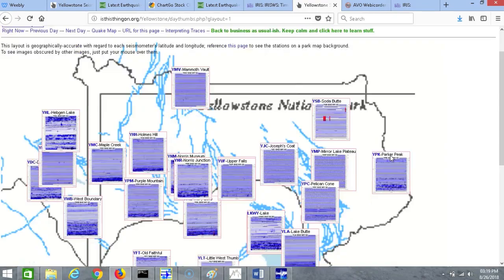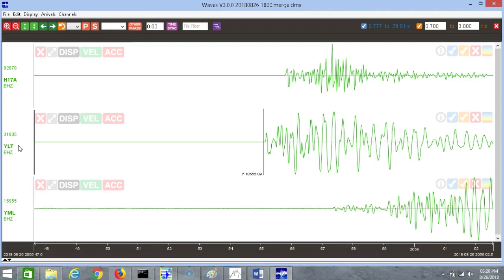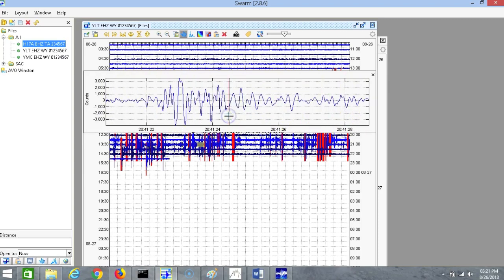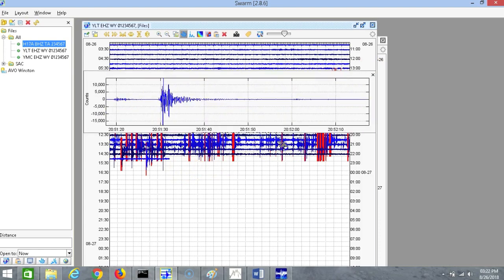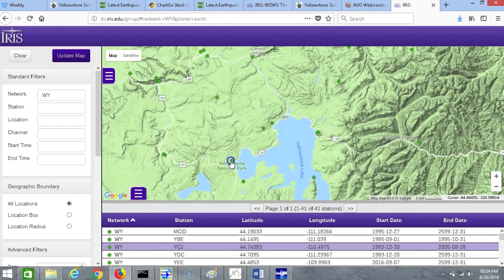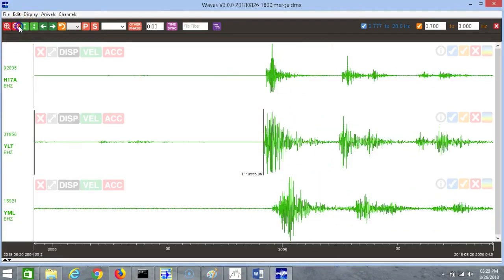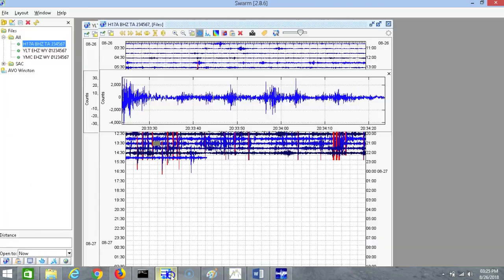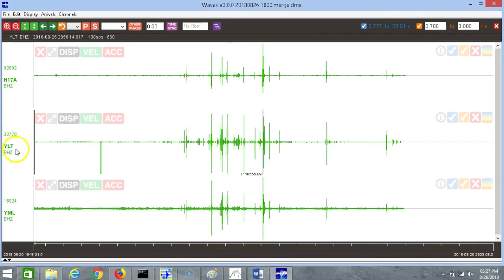8/26/18 Yellowstone Volcano Swarm: Preliminary Waveform/Frequency Analysis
This is just a preliminary analysis of today’s odd earthquake swarm at Little Thumb Creek. More analysis is required. More earthquakes could be on the way. They only reported one earthquake which turned out to be a 2.0. Hopefully they report the rest. This event occurred at the same area as the July 5, 2018 possible intrusion event. God bless!

-Resources:
-USGS Volcanoes (Simply select your volcano at the top of the page and then click monitoring. Can monitor tilt, seismographs, gps uplift, etc)
-Yellowstone Seismograph Daily plus Archive (Uses University of Utah seismographs; great tool nonetheless)
-USGS Earthquakes (Scroll down and click “earthquakes” then click” earthquake catalog”, amazing tool)
-California Seismographs (some in the Long Valley caldera area)